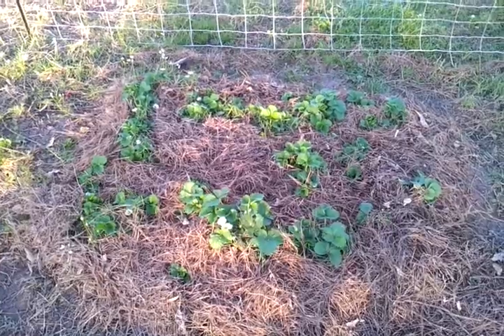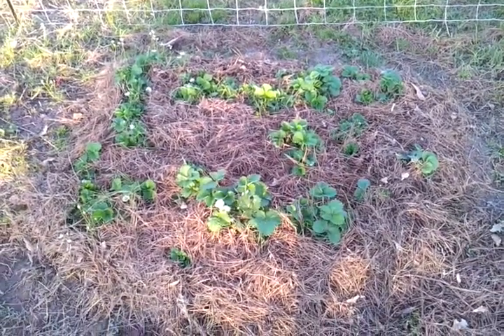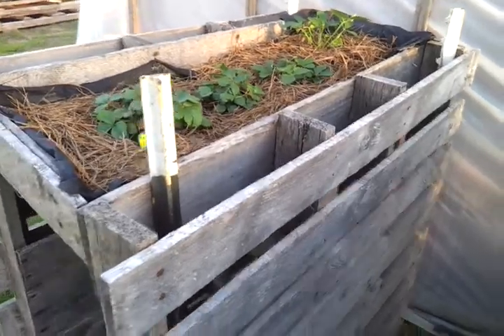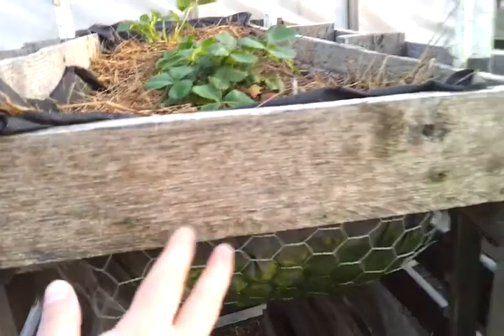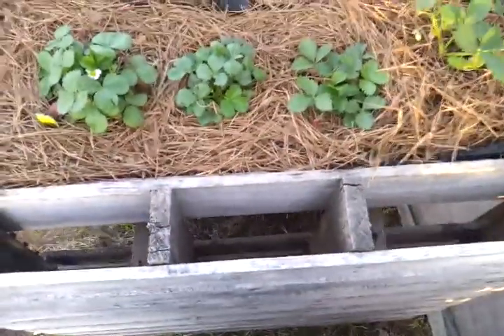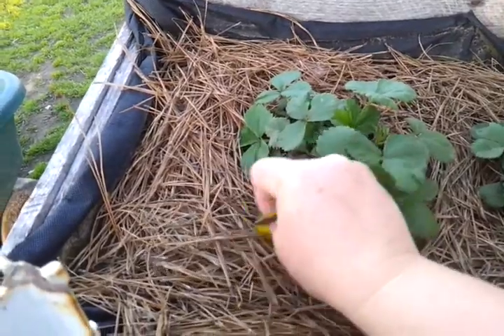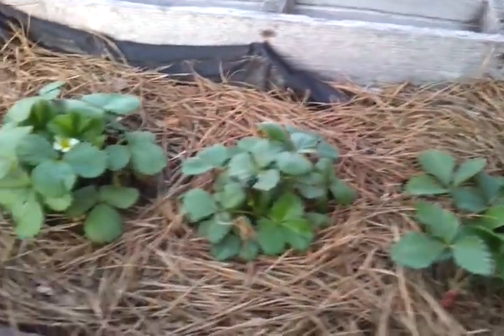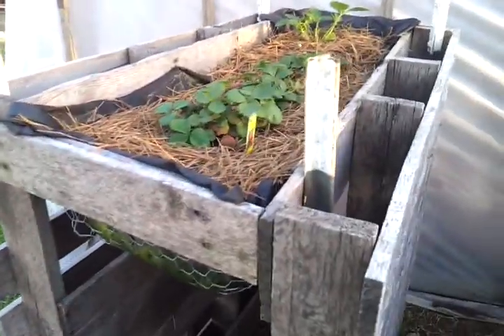Raised Bed Strawberries ... The Cheap & Easy Way!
Bad knees?  Bad back?  Don't stoop to get your berries!  I have both a bad back and even worse knees so berry picking can be a real pain so I came up with this to make it a little easier on me.  These "strawberry rails" as we call them also help keep pests out of my berries.  When birds take an interest in them, we simply drape a small piece of bird netting ($5 at tractor supply but it's pretty big and has to be cut down) over the top of the rails.  It may not be the best way, but it's our way!!!